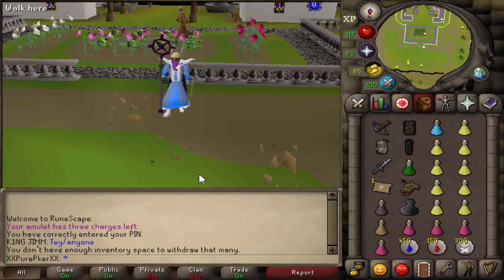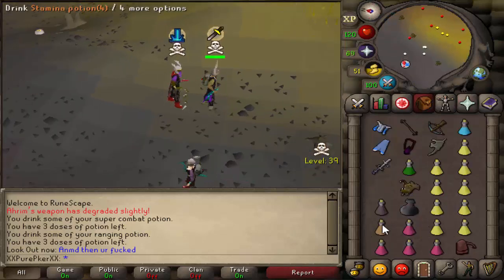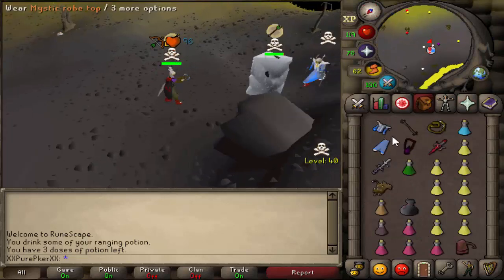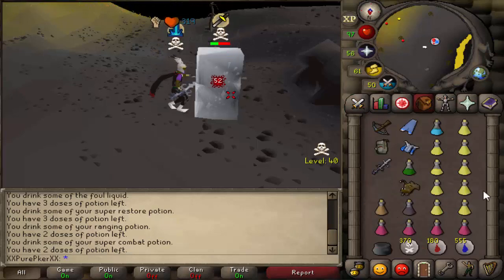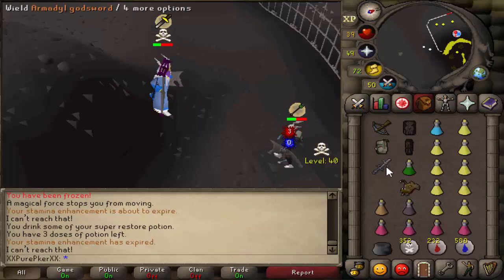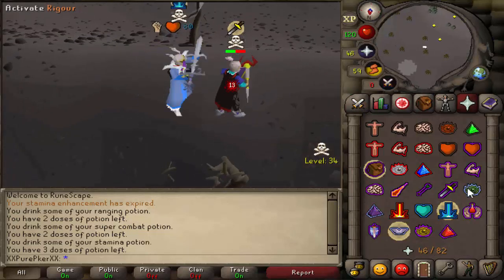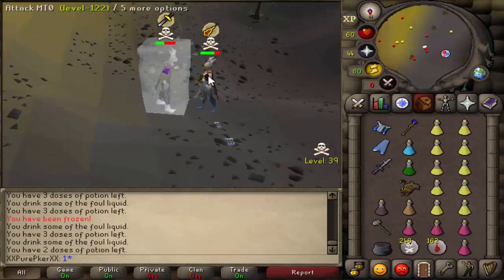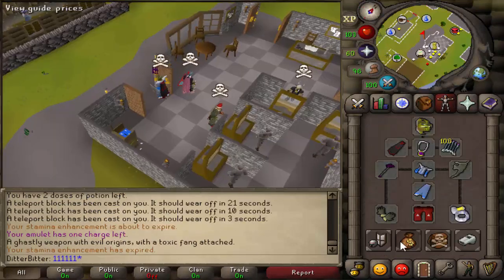FOOLS TRIED BAITING ME... (They Did Not Expect This...)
Fools tried baiting me in deep wilderness. Safe to say it didn't go as expected..